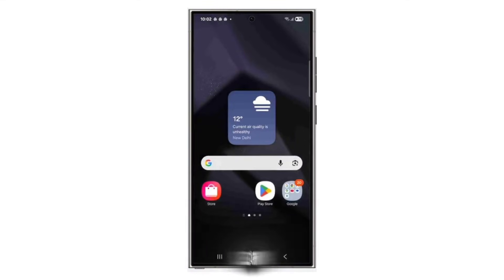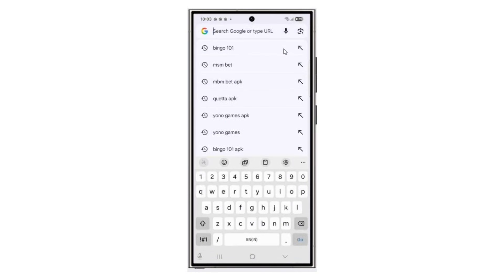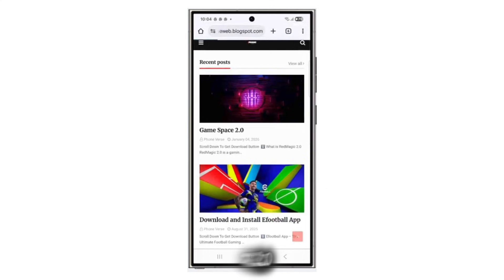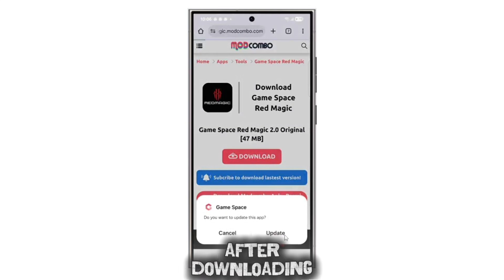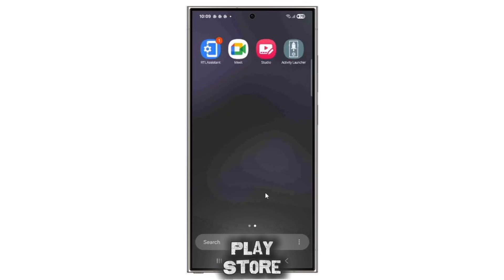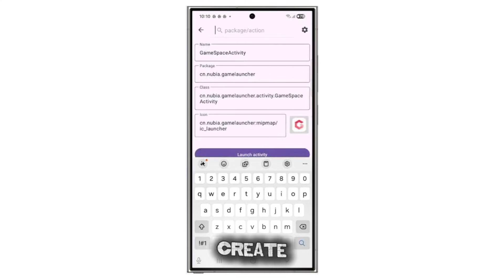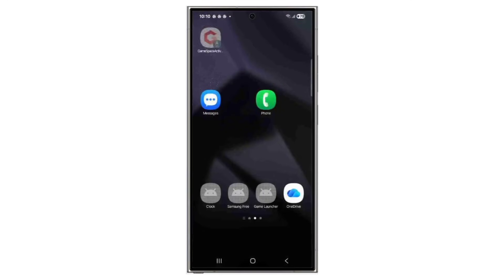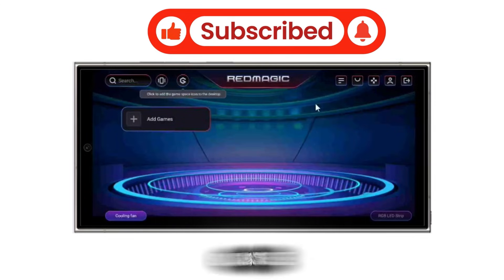How to Install Game Space Red Magic 2.0 Apk || Game Space App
In this video i ll show how to download and install red magic app on any android device. Are you finding way to increase fps using red magic game booster, this video is for you.